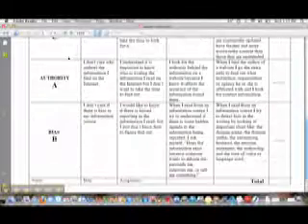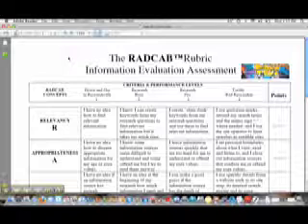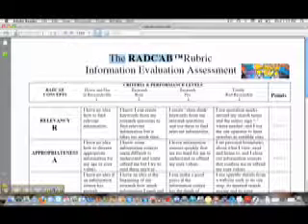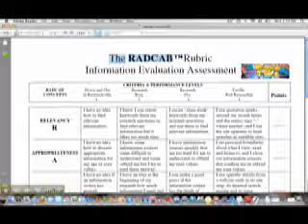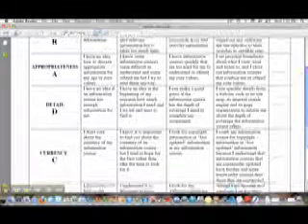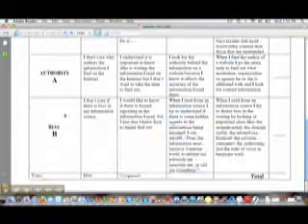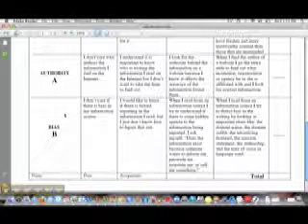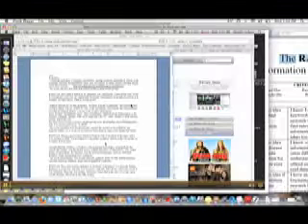Back to School Night.mov